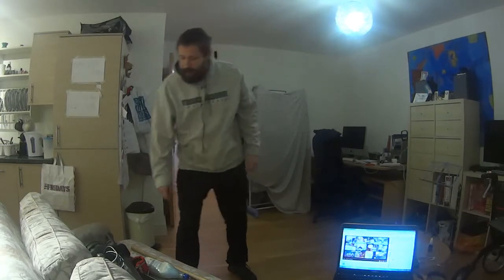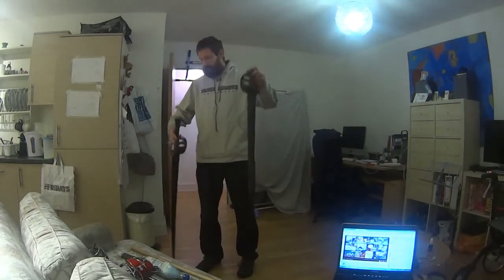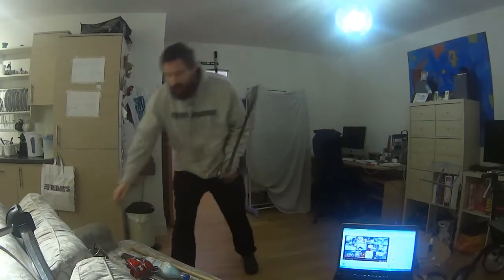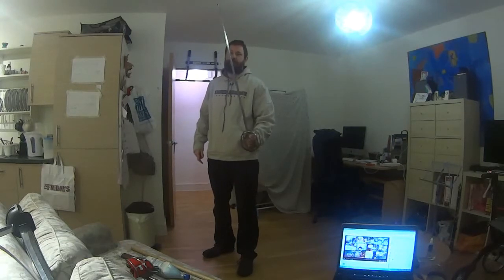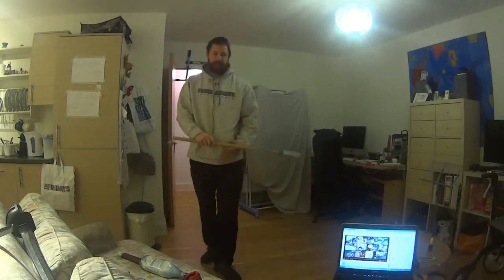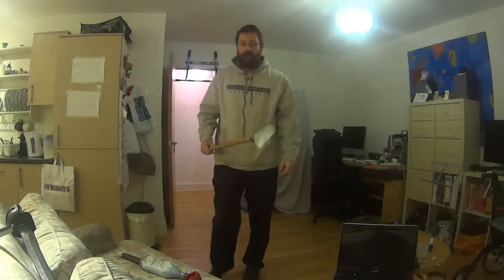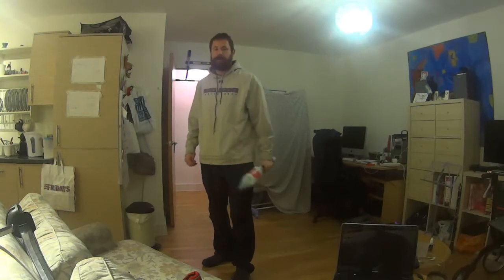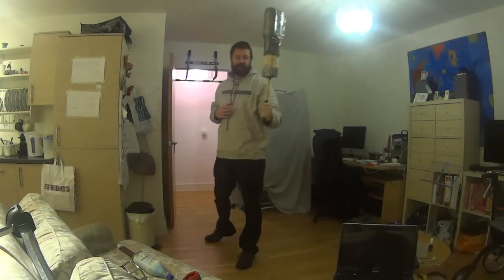Training Weapons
Check out Minds.com